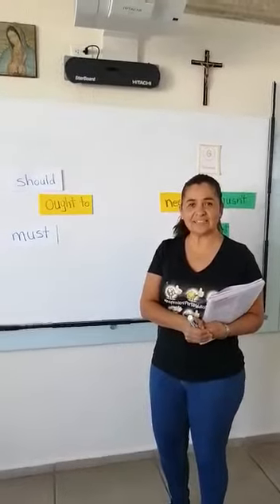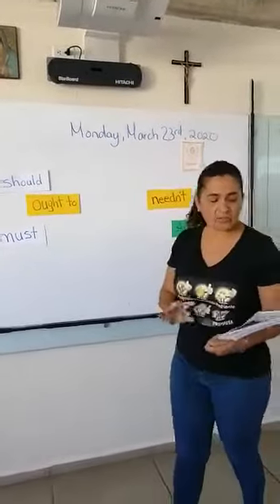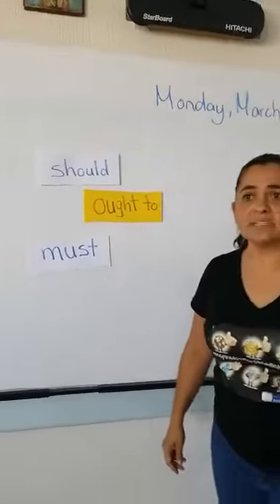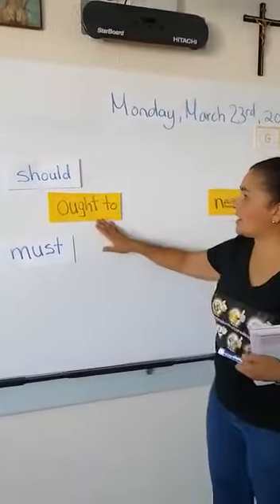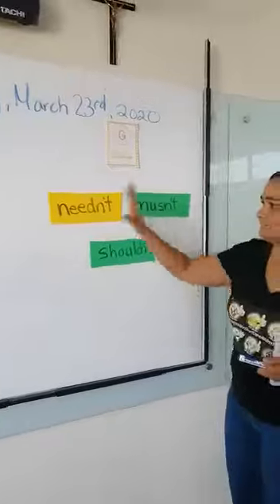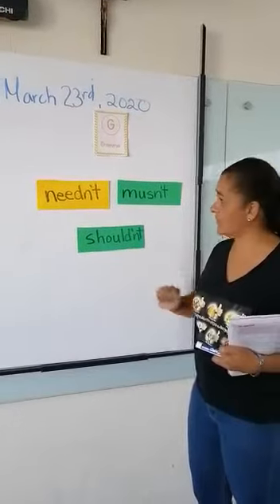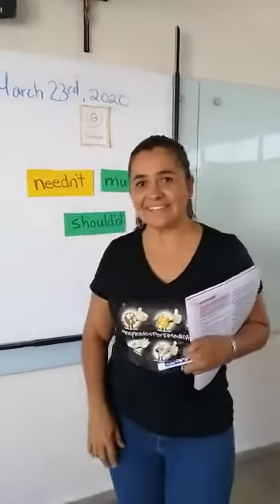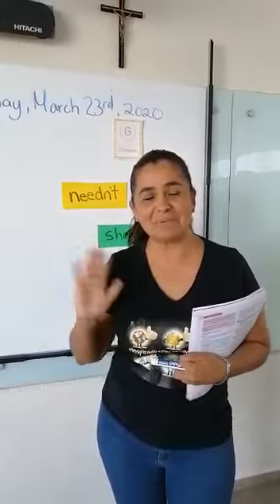Grammar Class March 23rd